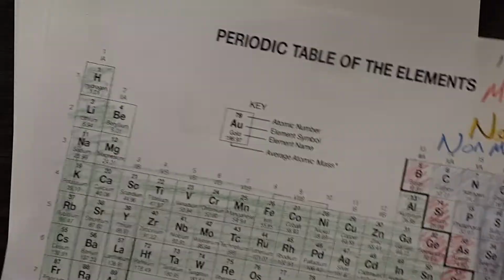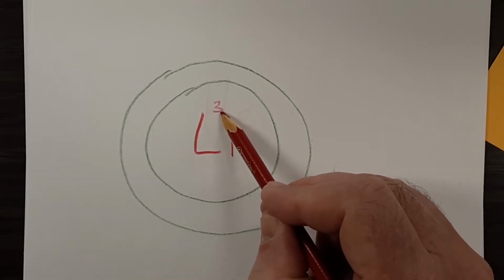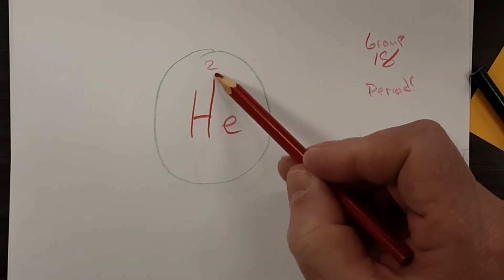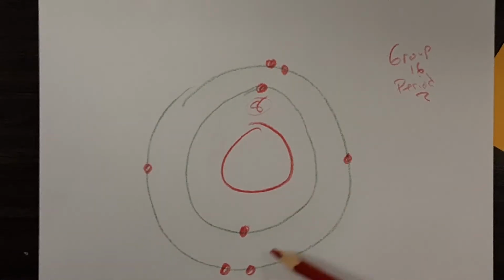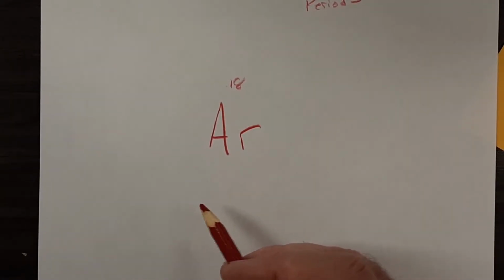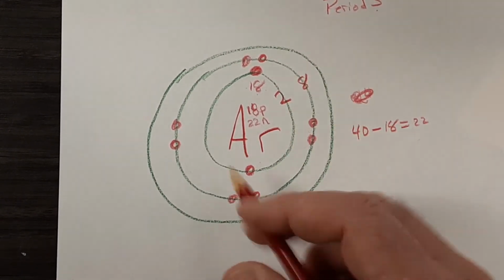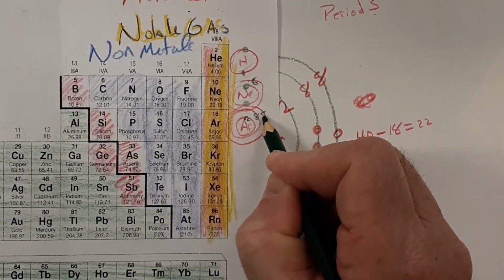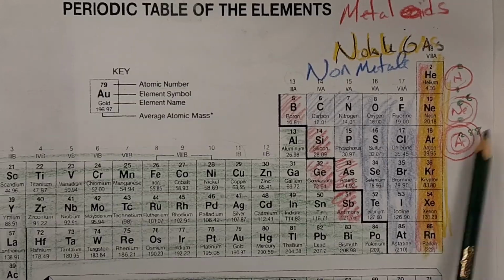electron configuration basics